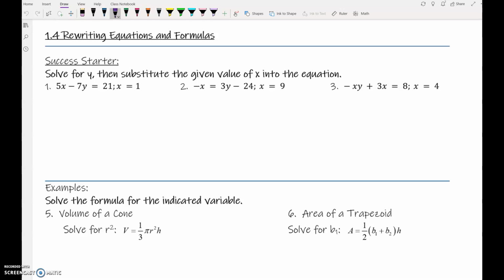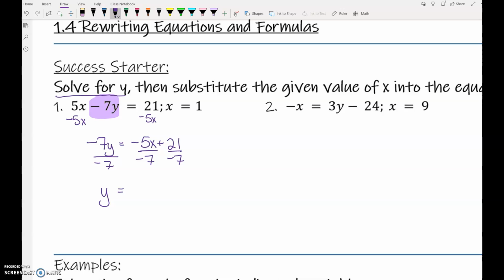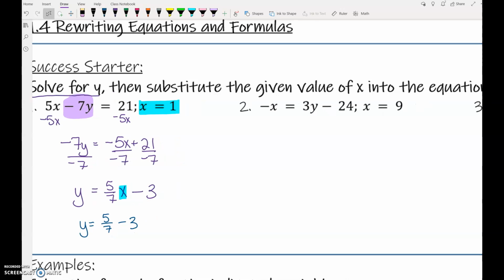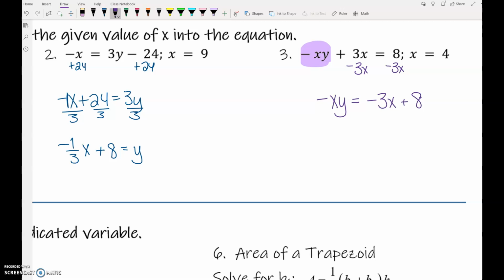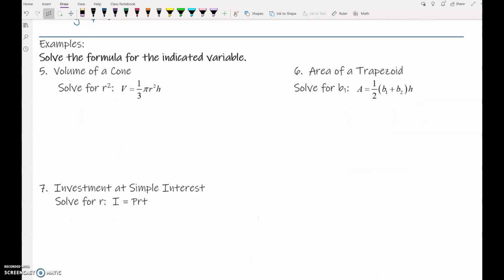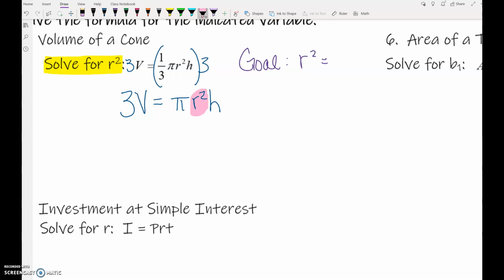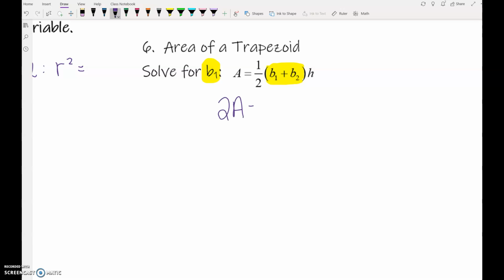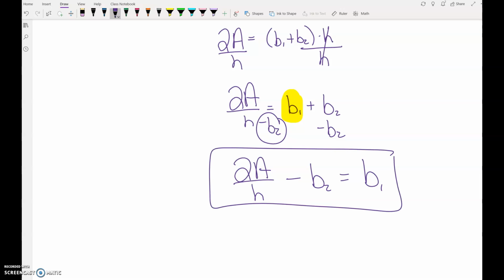Alg 2 A1.4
Rewriting Equations and Formulas, recorded 8/26/2019